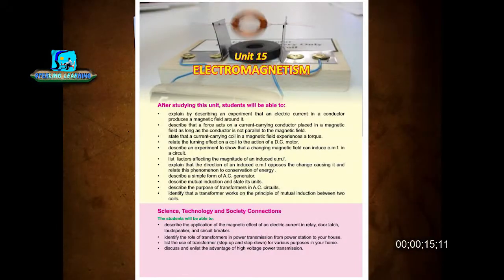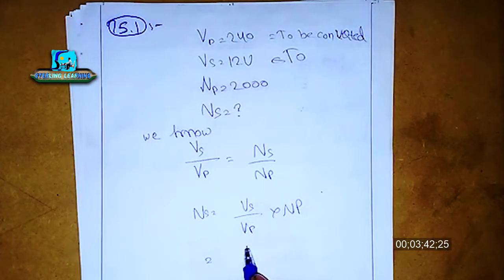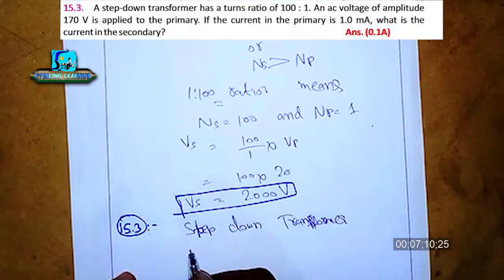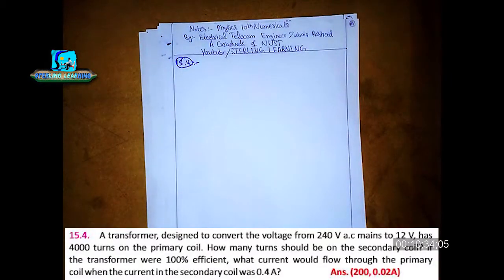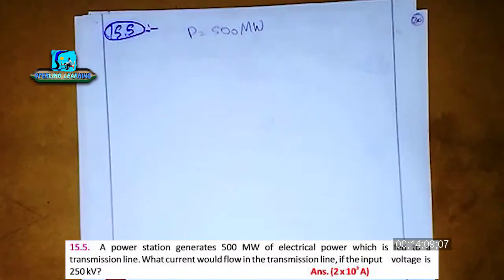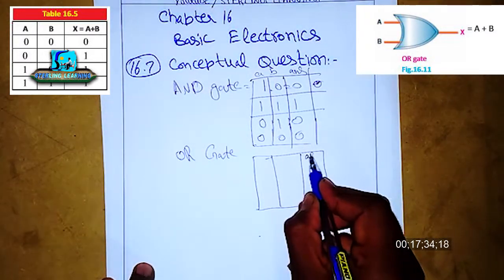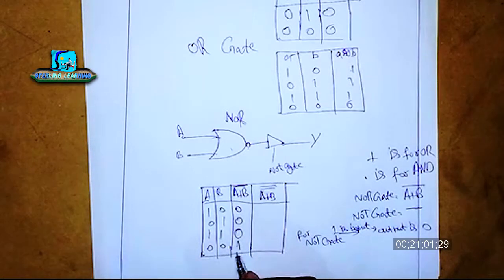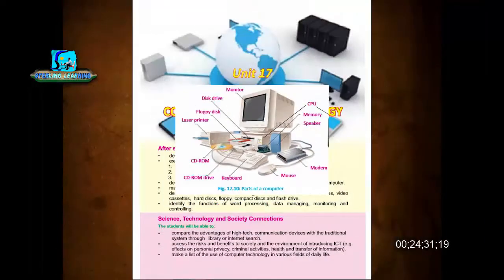Matric 10th Physics | Numericals | Chapter 15,16,17 | by Electrical Telecom Engineer Zubair Rasheed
In this lecture all the Numerical of Chapter 15 "Electro Magnetism" and details of chapter 16 "Basic Electronics" and Chapter 17 "Information and Communication Technology" are solved. feel free to ask any questions in comment below.

I hope this lecture series helps the students in Pakistan to achieve success in exams and in their life.

Teacher, Video maker, Editor, Engr. Zubair Rasheed

Voice Recording Equipment used: Neewer NW 700 recording studio with audacity Software.